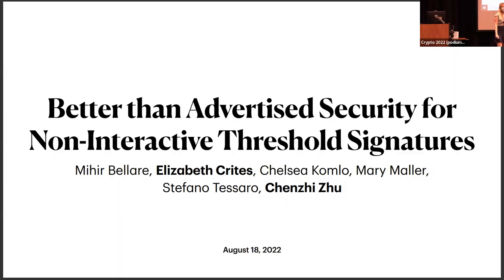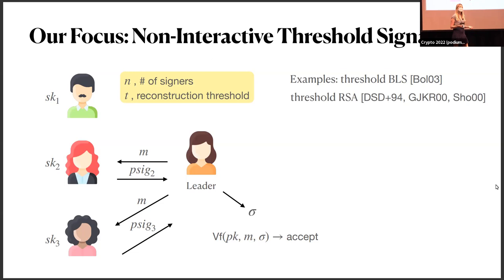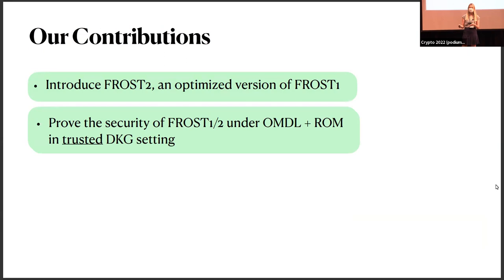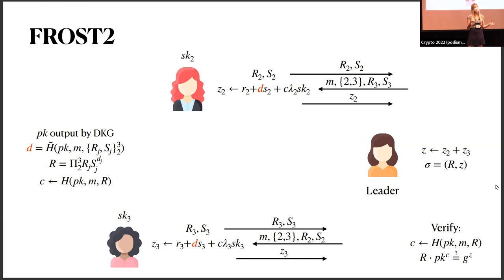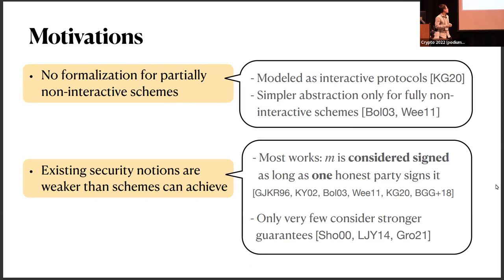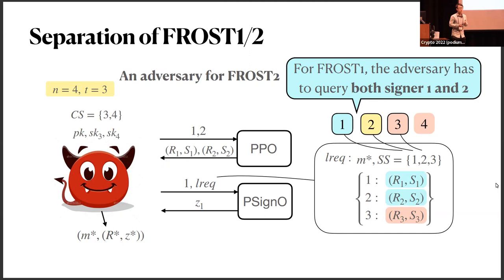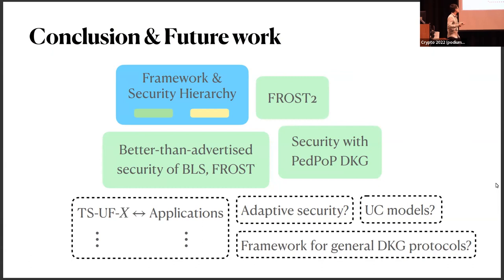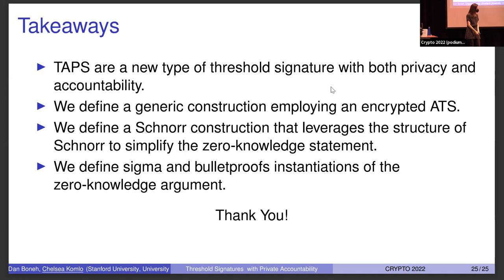Session on Threshold Signatures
Session at Crypto 2022.